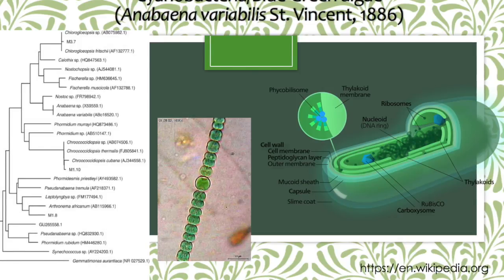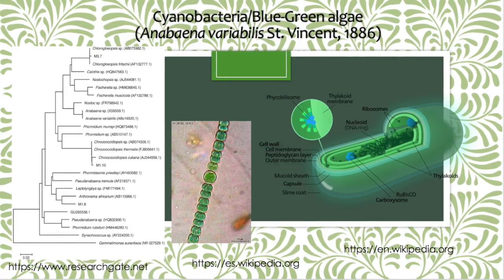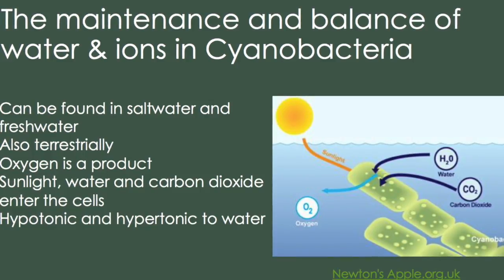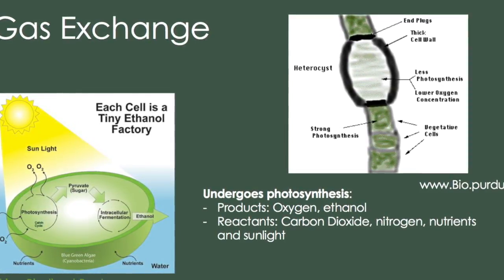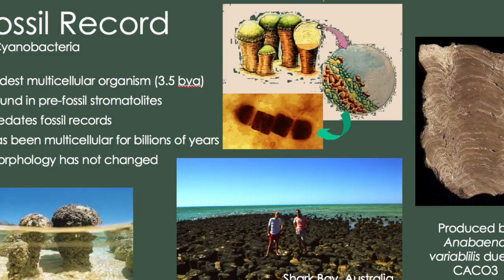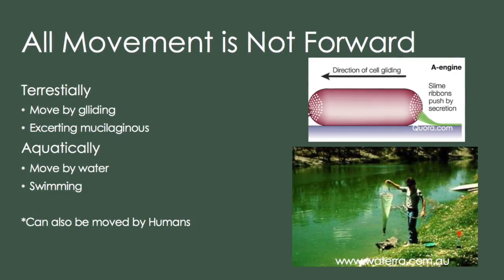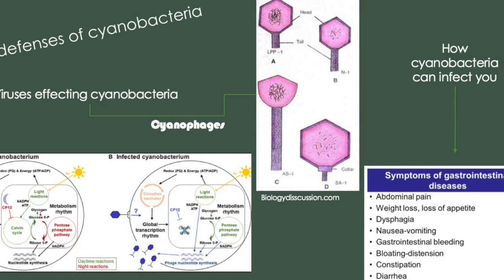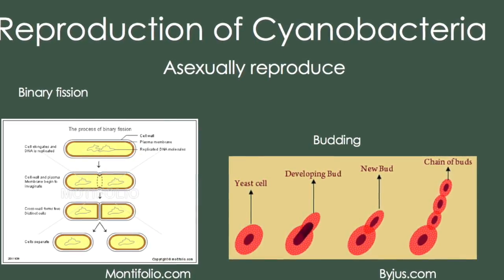Biodiversity Video: Cyanobacteria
The form and function of Cyanobacteria by Kimberly Perez